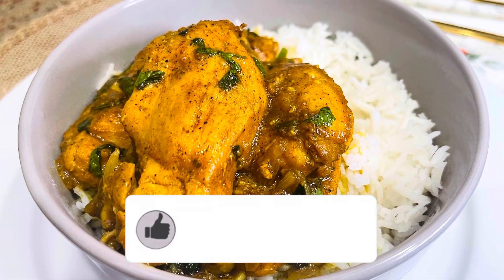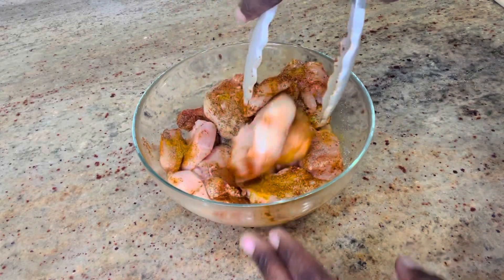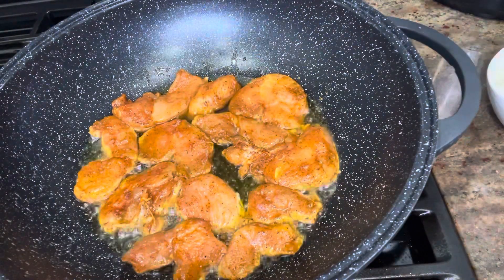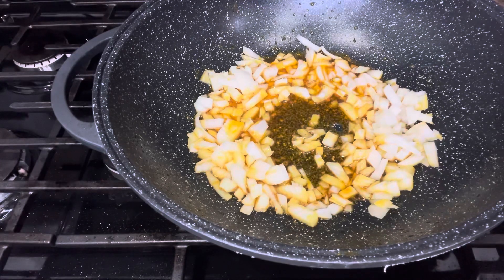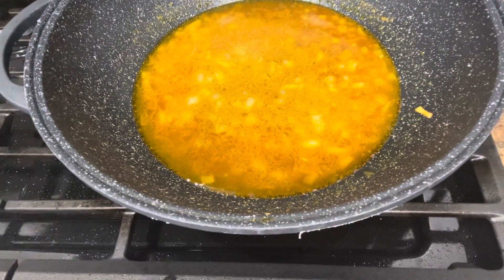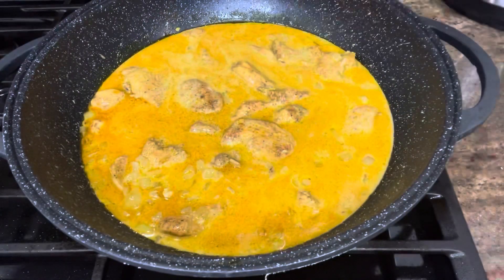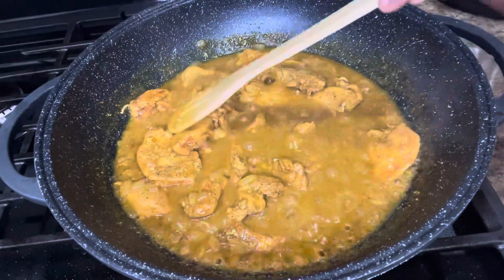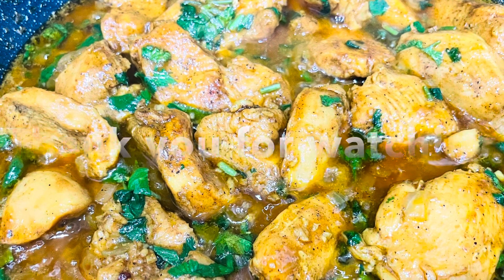Coconut Curry Chicken Super Delicious! | Dinner Recipe.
Coconut Curry Chicken is a easy and quick recipe.  In this video I’ll show you how to make the best Coconut Curry Chicken ever!  Watch step-by-step recipe that will have you cooking the most delicious Curry Chicken.

Ingredients to Marinade Chicken
☑️ 1.5 lb Chicken Breast
☑️ 1 Tsp smoked paprika mixed with 1 Tsp hot chili pepper

☑️ 3 Tbsp Cold pressed Coconut oil

Fry the chicken breast until golden brown on both sides. Take them out of the pot and set aside.

☑️ 1 cup diced yellow onions
☑️ 1/2 cup chicken broth/water
☑️ salt to taste
☑️ Lime Juice

Put fried chicken breast back into to sauce and add coconut milk. Allow to cook anout 10 to 15 minute until it starts to thinken.

☑️ Fresh Cilantro
       For garnishing the coconut curry chicken.

Thank you gor watching!